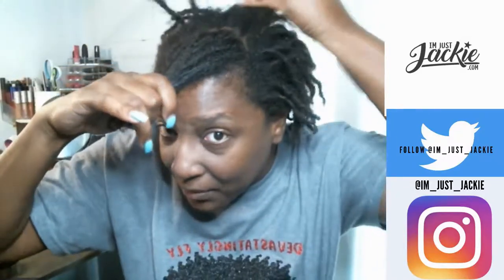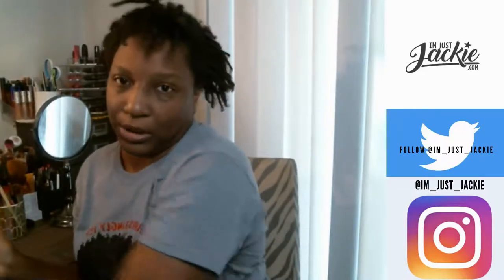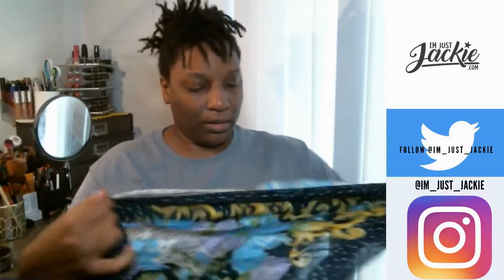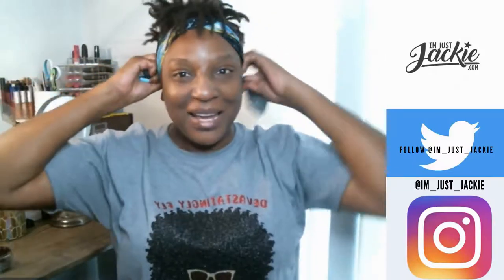How to Updo style in between Loc maintenance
Hi Beautifuls check out this quick Loc updo!

Previous Video